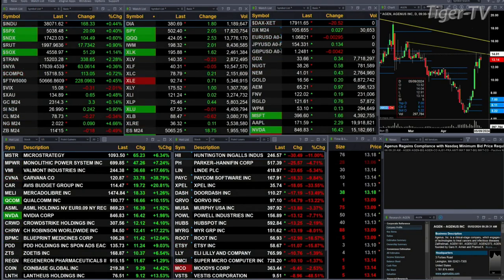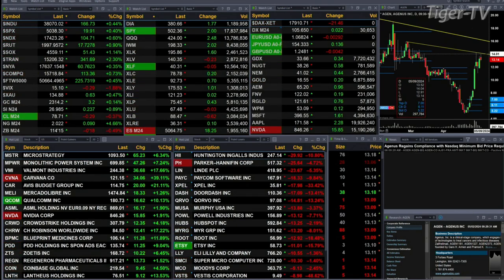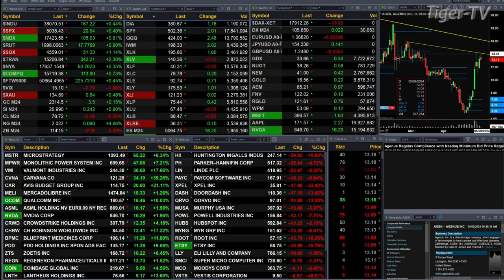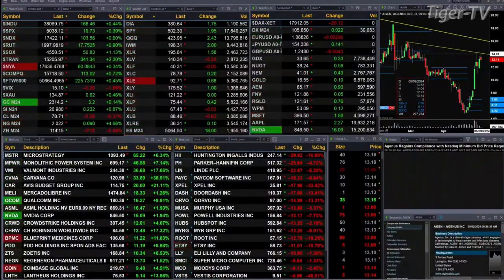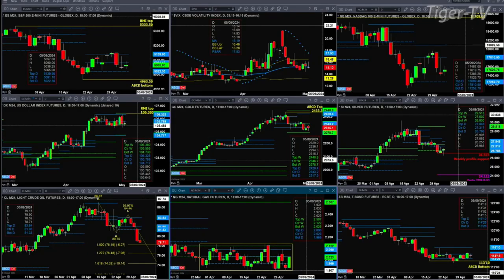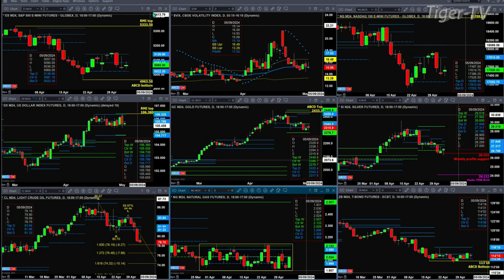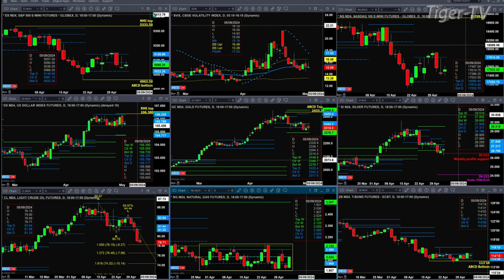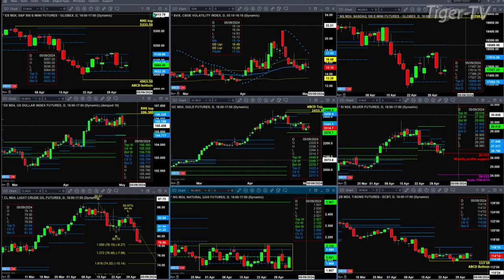May 2nd, 11AM ET Market Update on TFNN - 2024